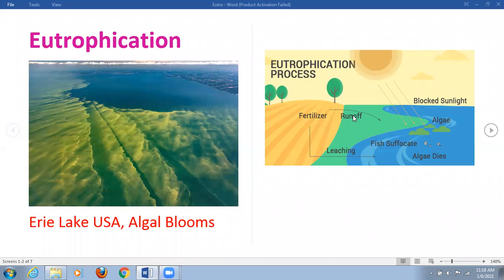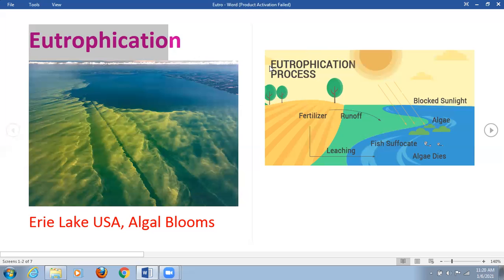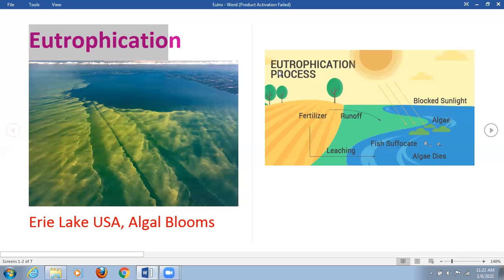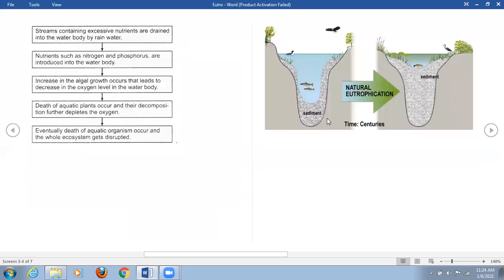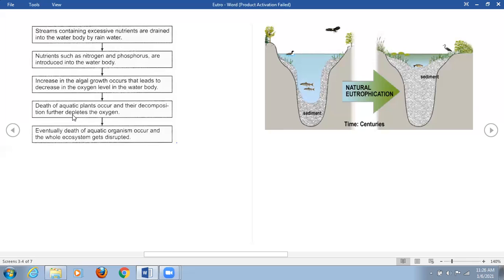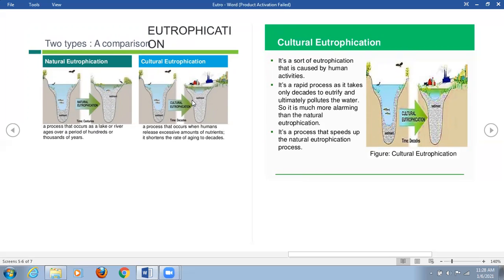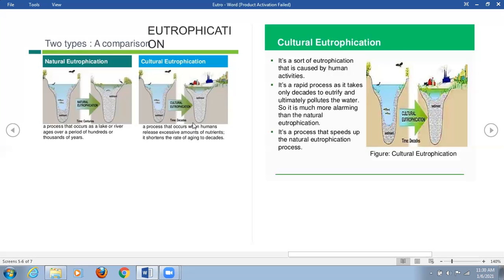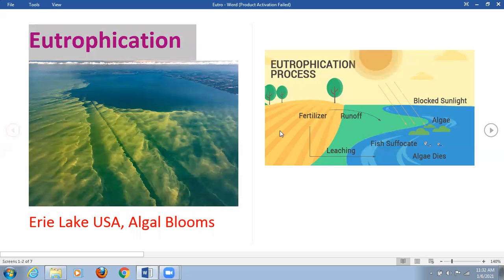Eutrophication of Lake | Eutrophication of Pond